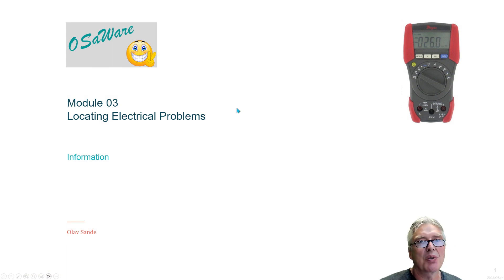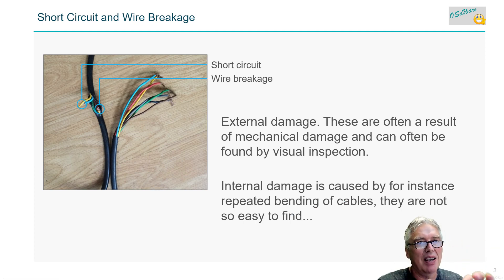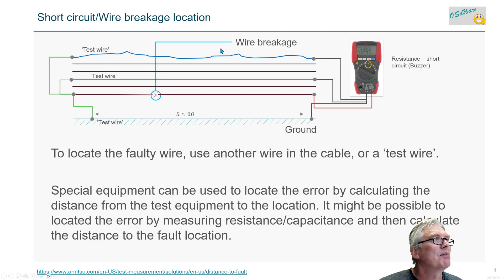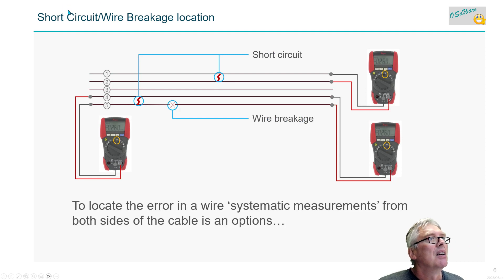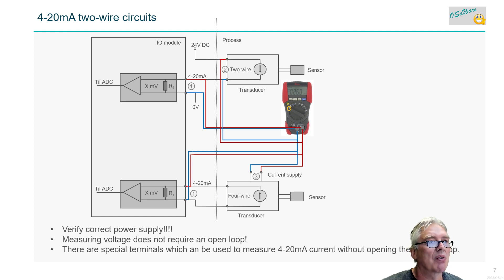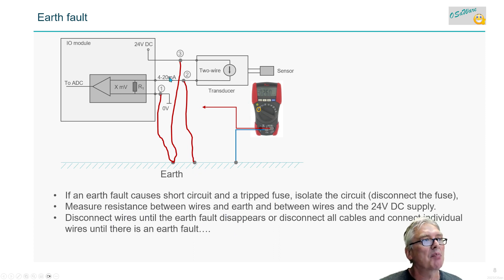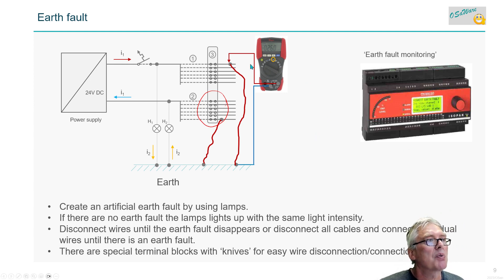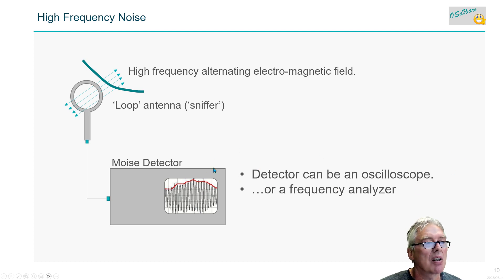M03-L13 Locating Wiring Faults